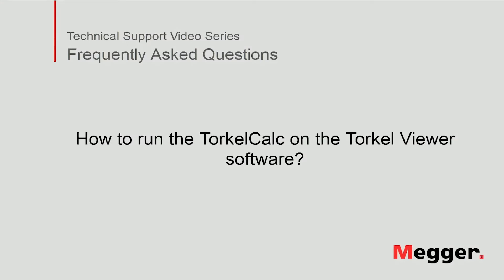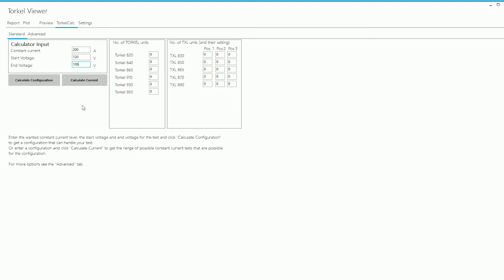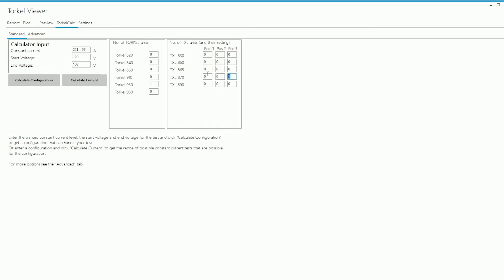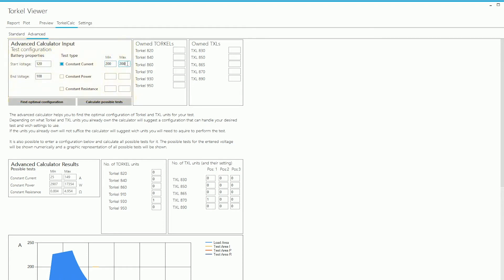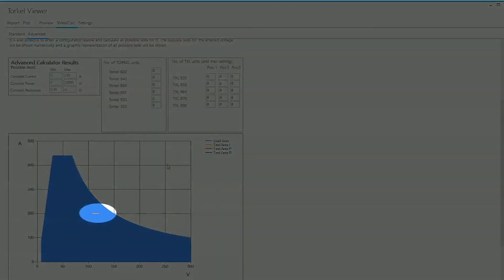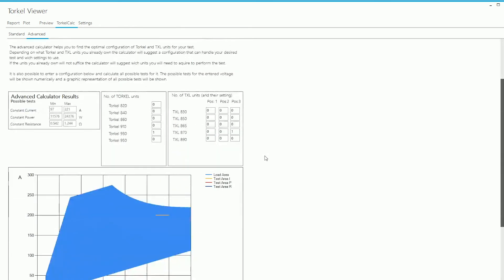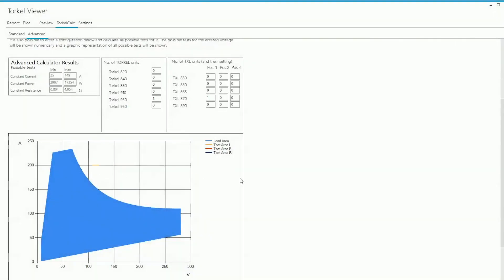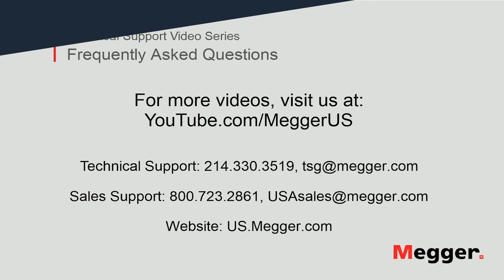Megger TORKEL 900: How To Use TorkelCalc To Determine Test Configurations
In this video we will describe how to use the TorkelCalc program that is used with the Megger TORKEL 900, the fourth generation of Megger’s trusted battery discharge test systems.  The TorkelCalc program is found in the Torkel Viewer Software and enables the user to determine the test capability of a particular configuration or to determine what configuration would be needed to perform a certain test. This video describes how to run the TorkelCalc program on the Torkel Viewer software. It is strongly recommended to use the TorkelCalc program to determine the correct test configuration setup as selecting the wrong configuration for a test can result in lost time, money and effort.